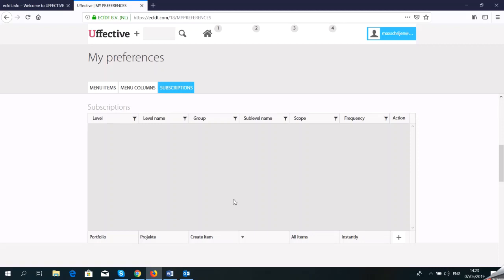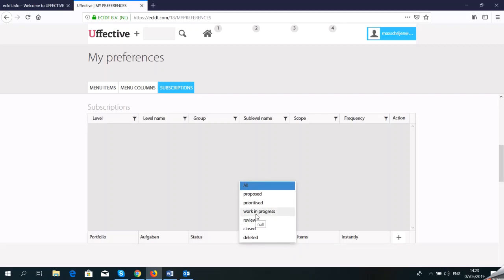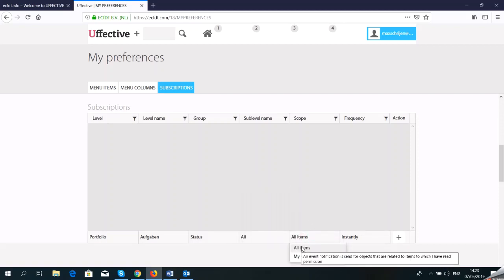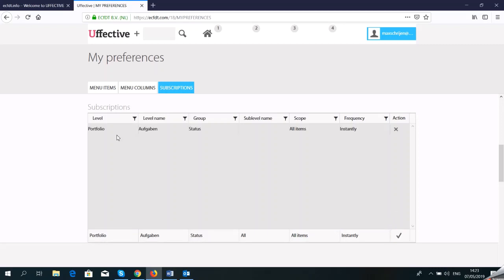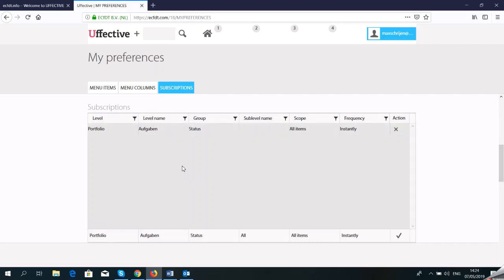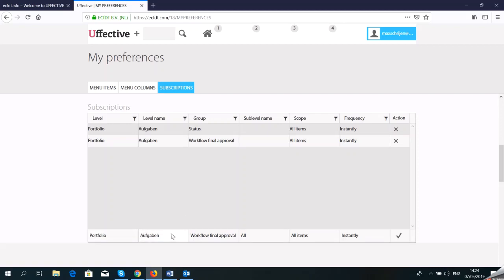#007 How to use Subscriptions in Uffective? Part 2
In this video I'll show you how to use the Subscriptions option in Uffective.